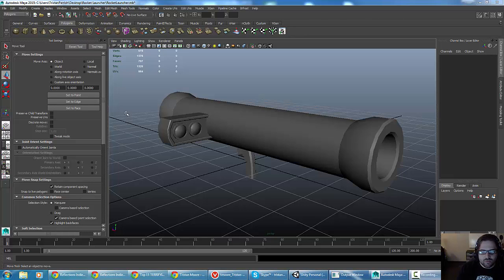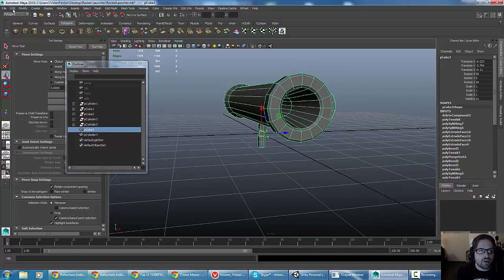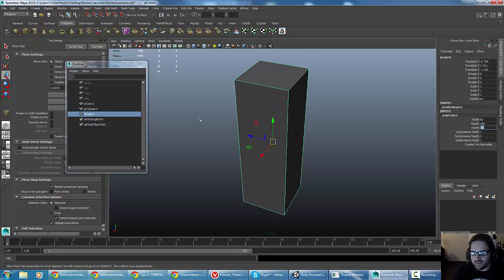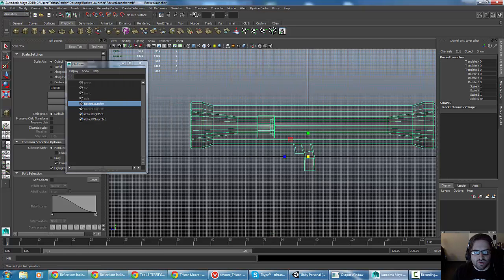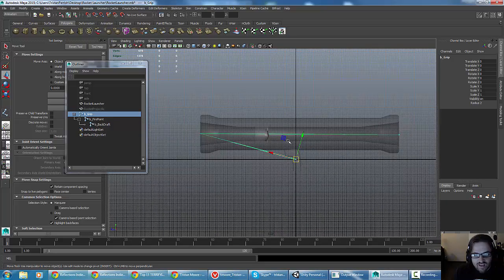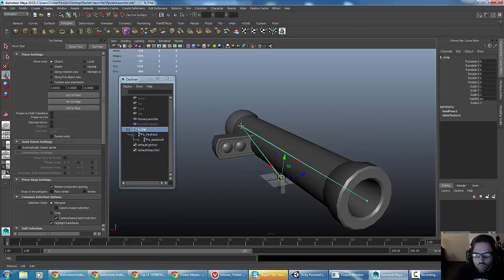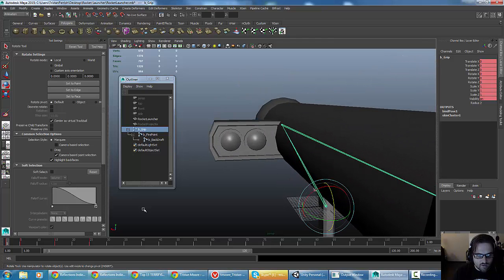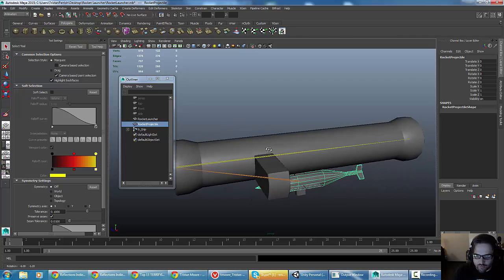Unreal/Unity Weapon Implementation Tutorial Part 1